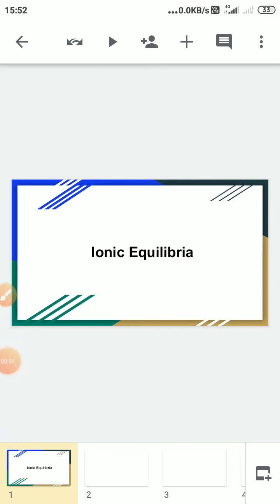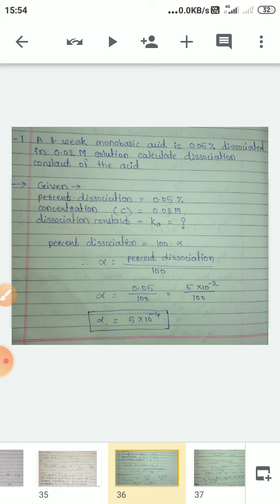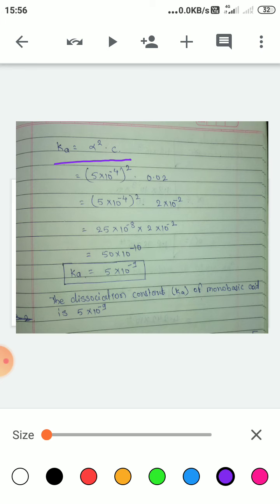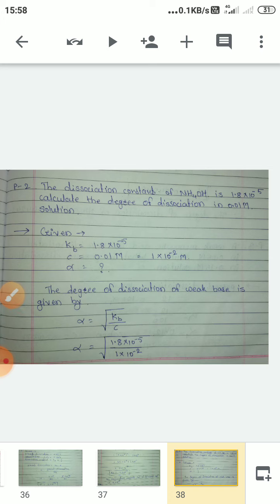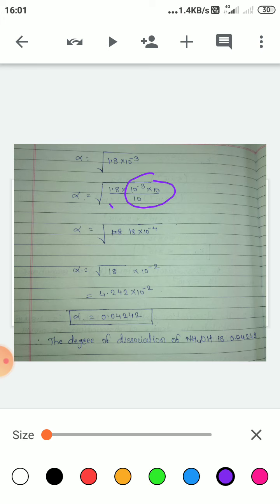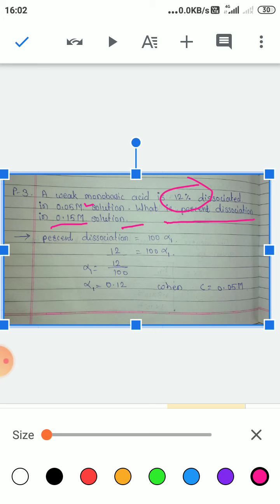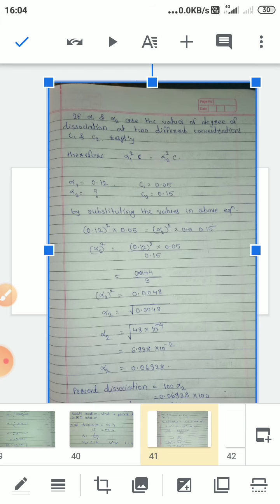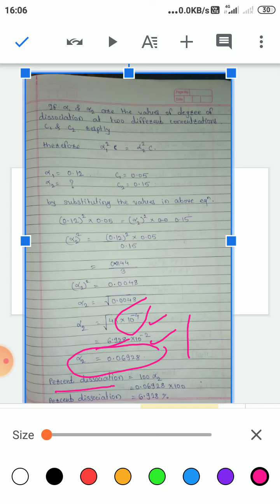Ionic equilibria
Numericals- degree of dissociation and ostwalds dilution law